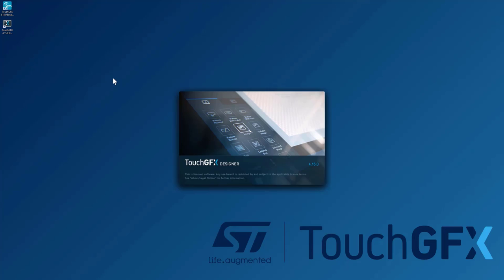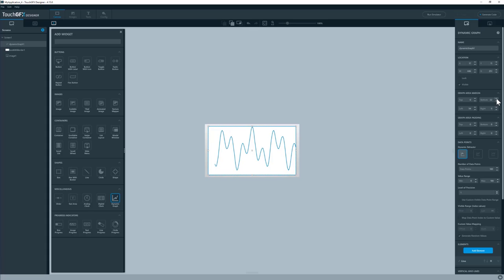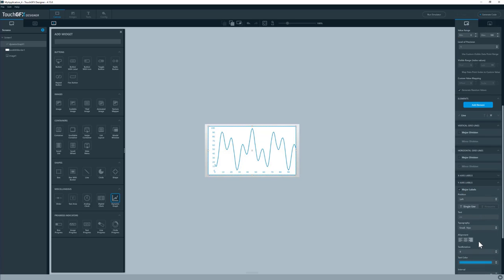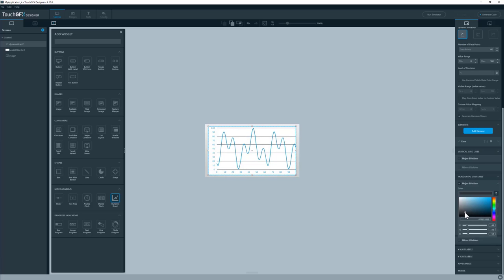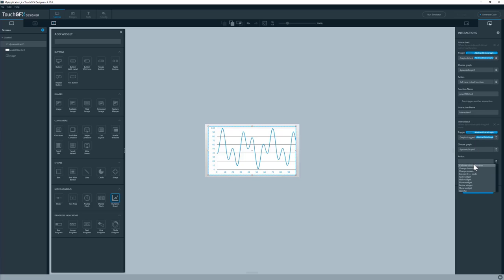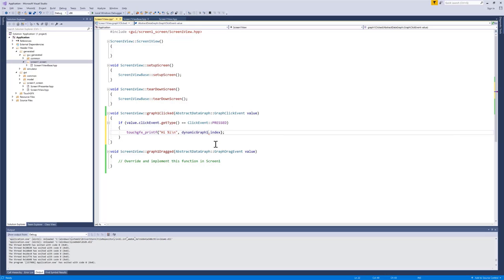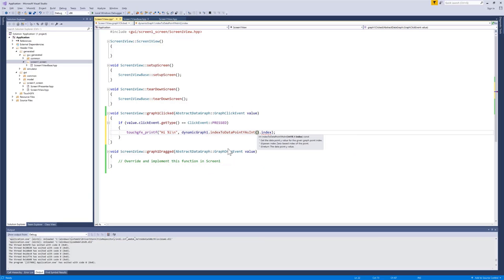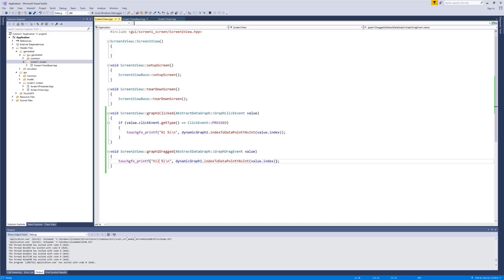TouchGFX Widget: Dynamic Graph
A DynamicGraph in TouchGFX is a widget that allows an application to display data points on a monotonous x-axis. The DynamicGraph supports three types of dynamic behavior, that defines what happens when the graph runs out of space on the x-axis.